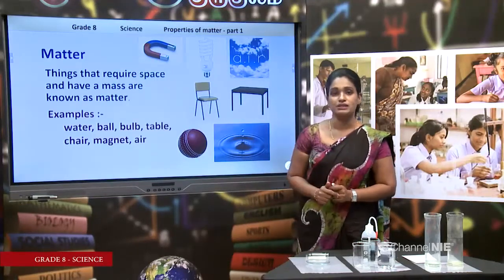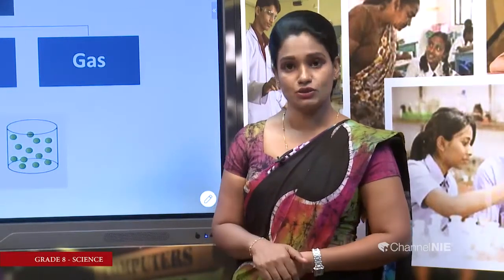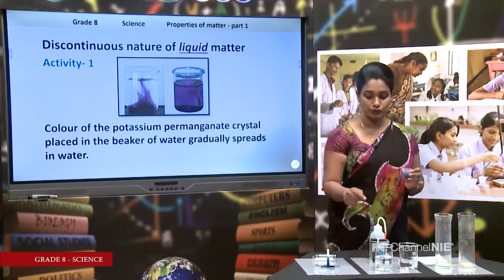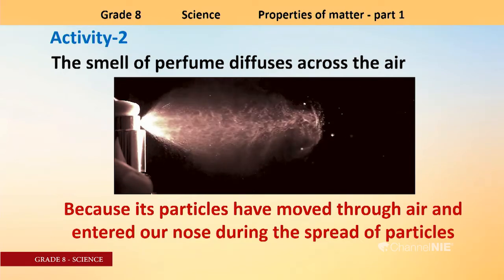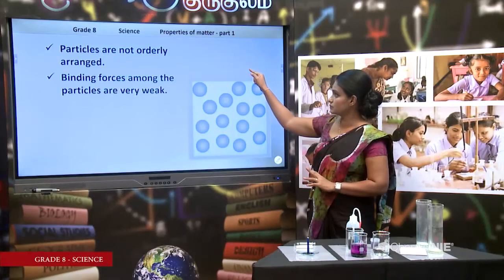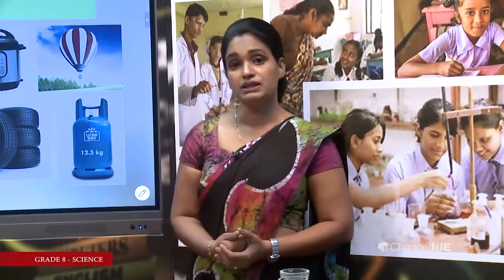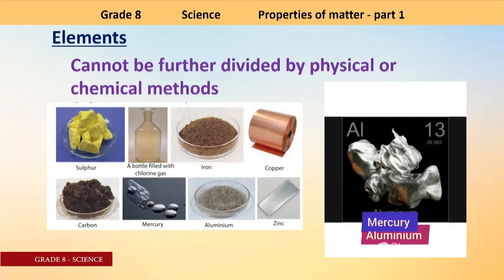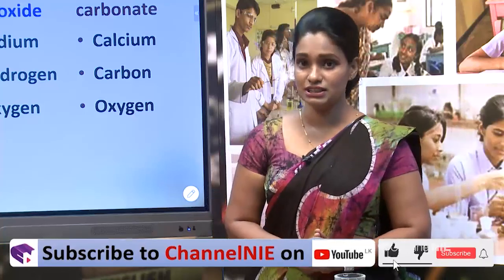Grade 08 - Science (English Medium) Properties of Matter - P 13